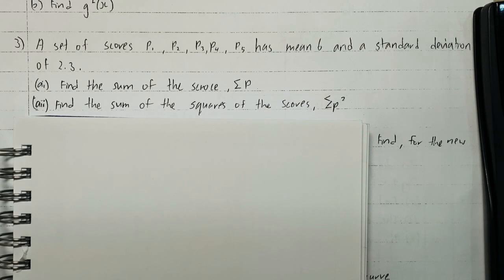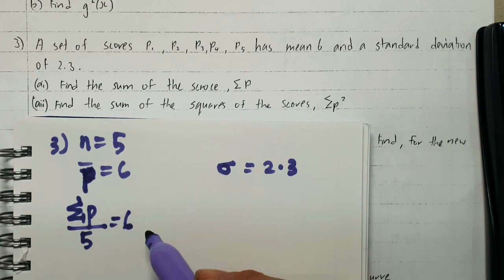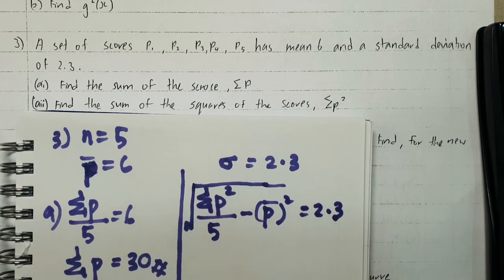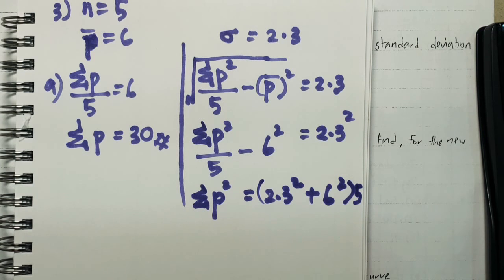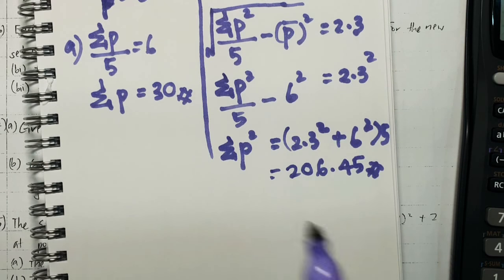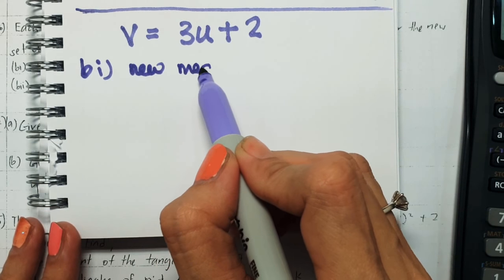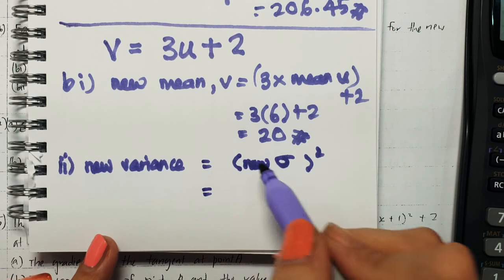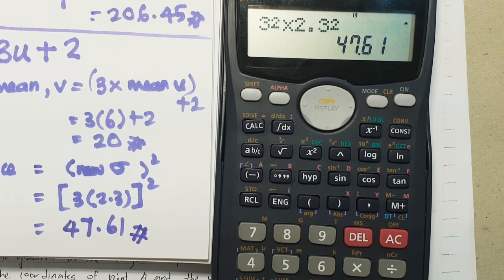P203 Form 4 Additional Mathematics Year End Revision